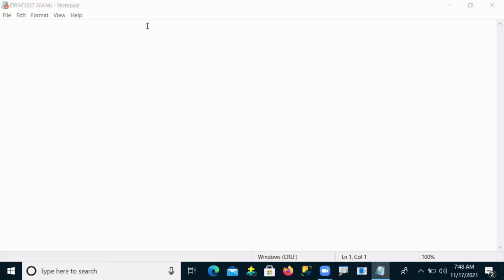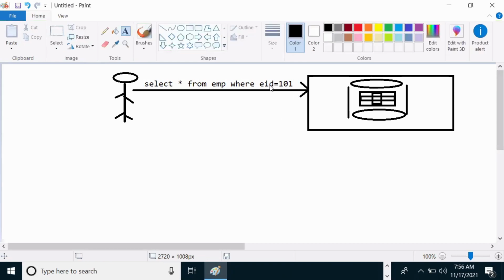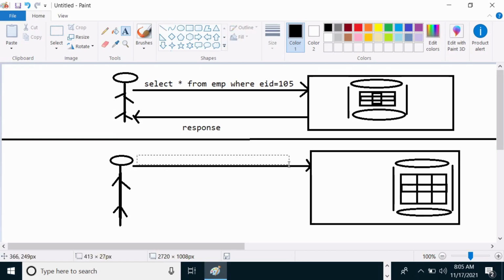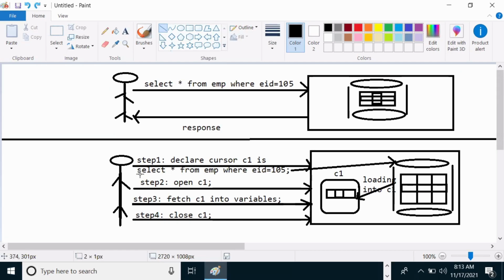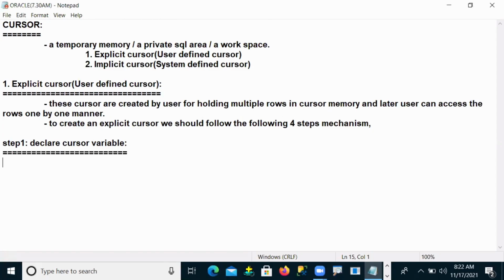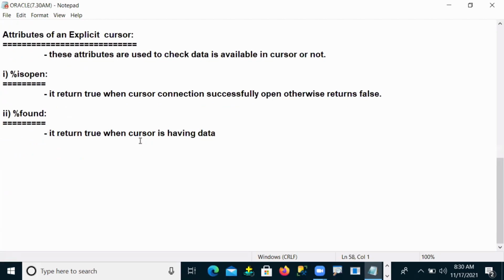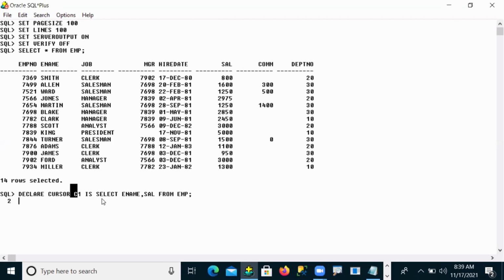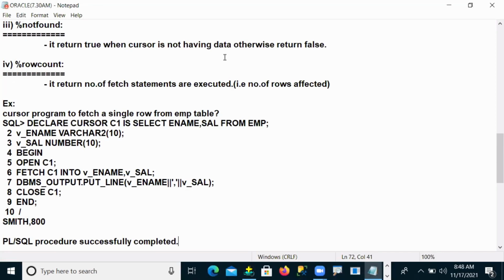#71 - ORACLE - PLSQL - CURSOR (PART 1) - 71